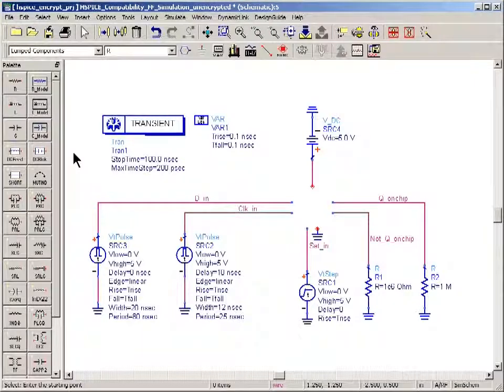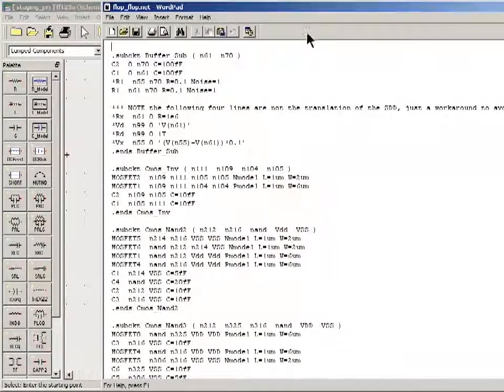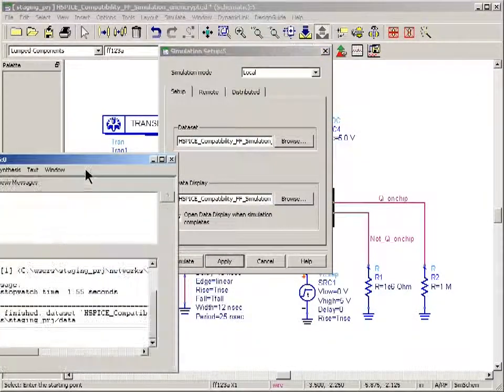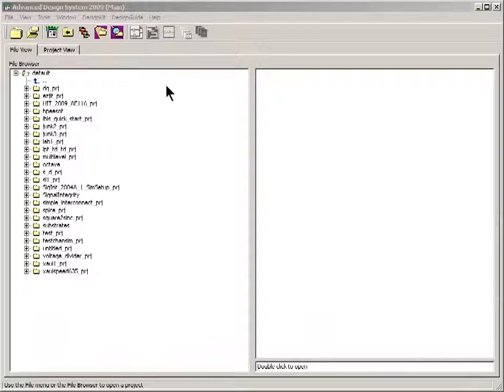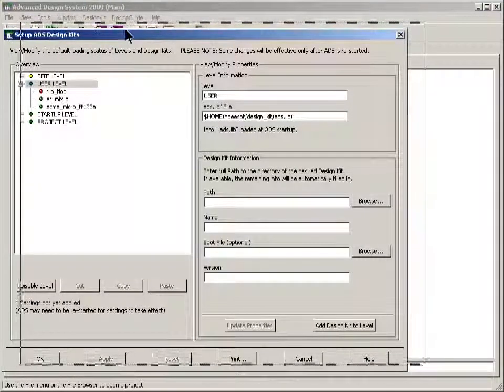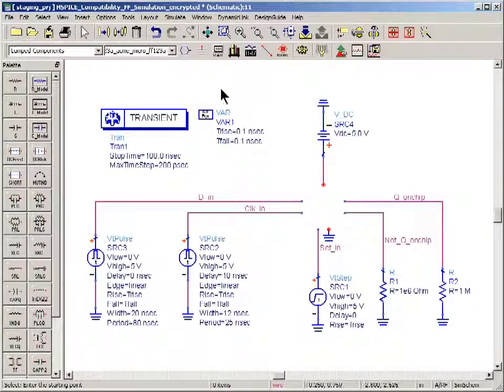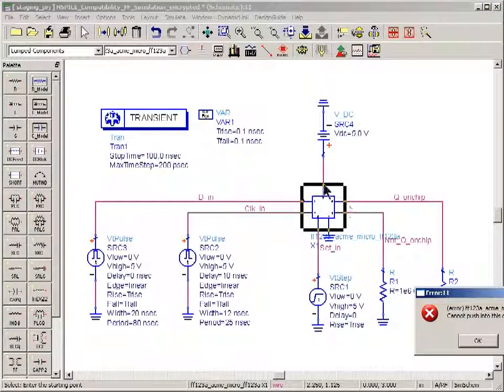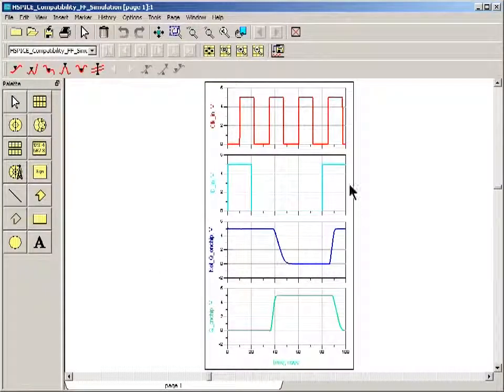Verification How To Get The Models You Need From Your IC Vendors Part 2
Verify the model created in Part 1 by putting it into a test harness and comparing it to the unencrypted HSPICE netlist.